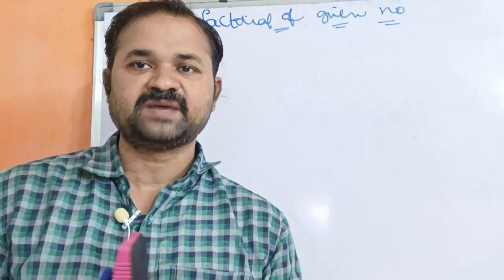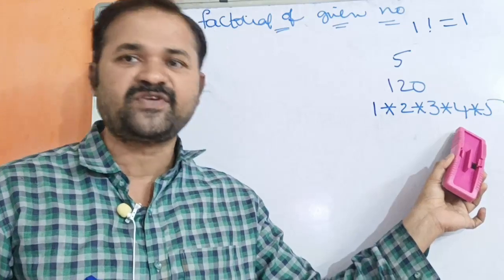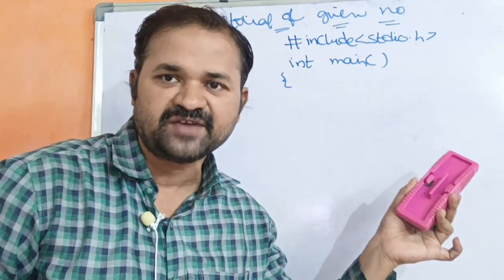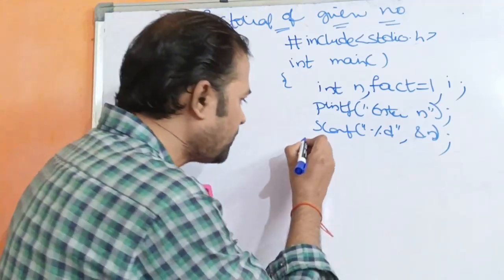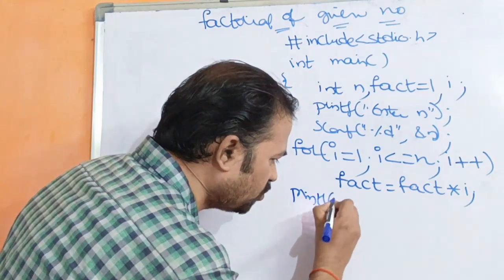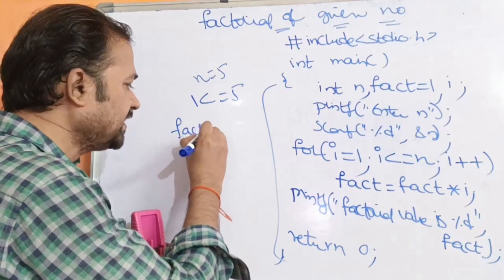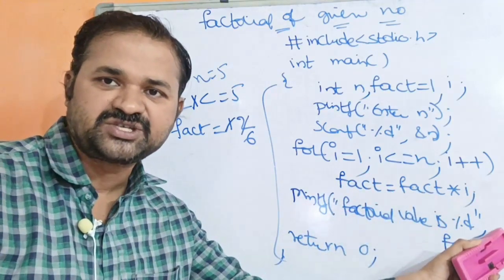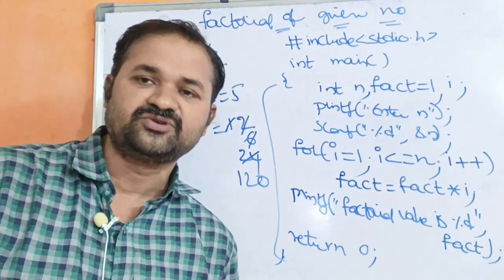C Program to print Factorial of a given number in Telugu || C Programming in Telugu